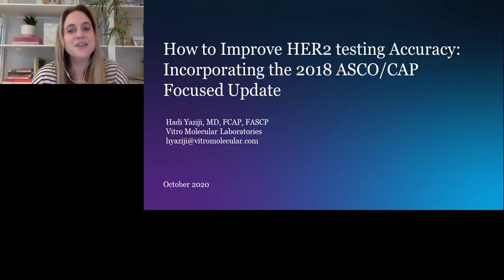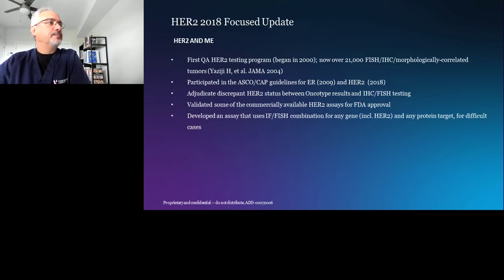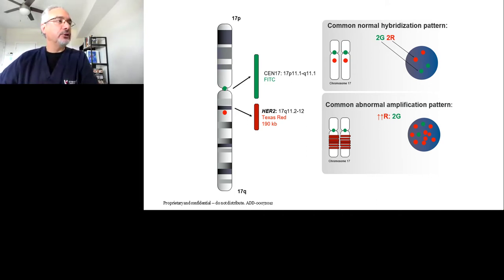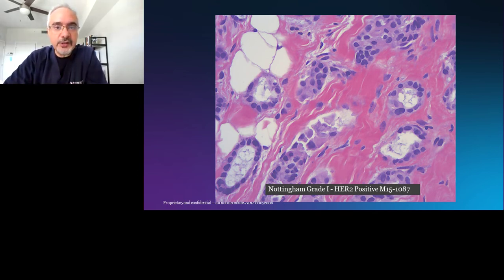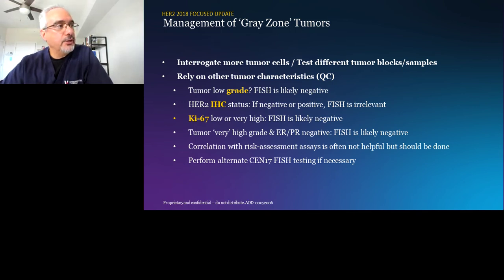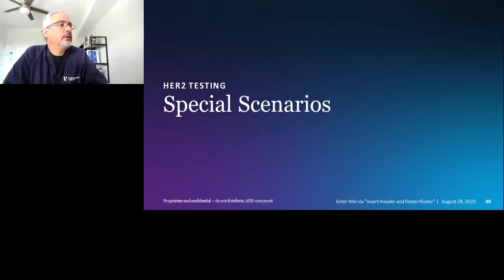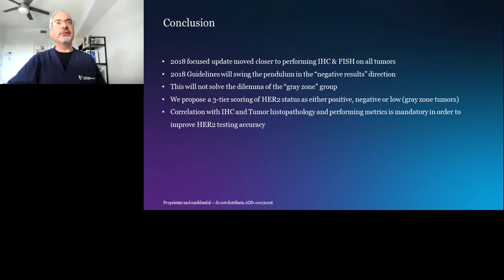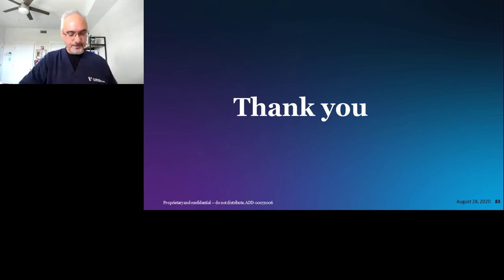How to Improve HER2 testing Accuracy: Incorporating the 2018 ASCO/CAP Focused Update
Presented By: Hadi Yaziji, MD

Speaker Biography: A graduate from Damascus University School of Medicine, Dr. Hadi Yaziji is an American Board-certified pathologist who did his pathology training at the University of Louisville Hospitals, then went on to do two sub-speciality fellowships in Surgical Pathology and Breast Pathology and Immunohistochemistry at the University of Washington, followed by a third fellowship in Cytopathology at MD Anderson Cancer Center.

Webinar: How to Improve HER2 testing Accuracy: Incorporating the 2018 ASCO/CAP Focused Update

Webinar Abstract: The mechanism of HER2 protein expression in tumors is primarily gene amplification, primarily enabled via the process of dimerization of HER2 receptors. Anytime there is a discrepancy, which is exceedingly rare, between protein and gene status, we rely more on the protein status rather than gene status for treatment purposes because the drug doesn’t target the gene. There are common misconceptions that low grade tumors, lobular, mucinous “tubular” tumors and tumors with incomplete membranous signal are always HER2 negative.

CC Language: Korean